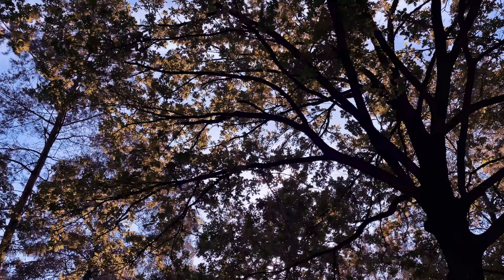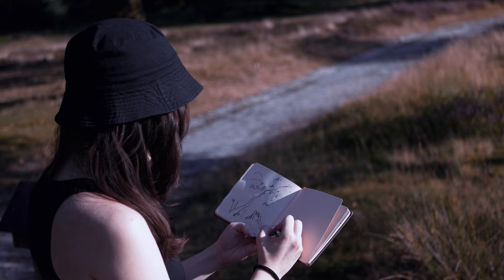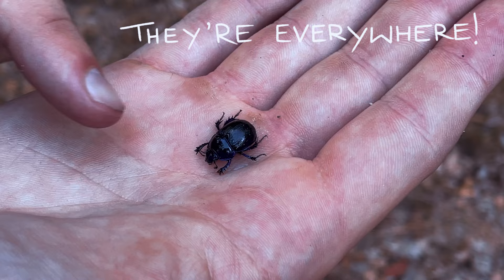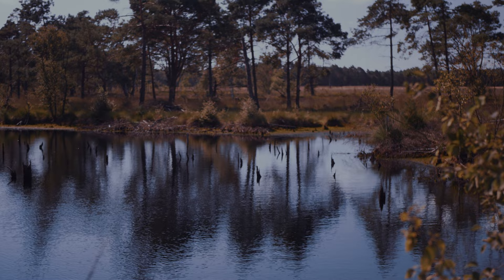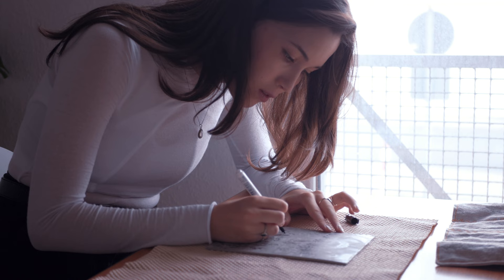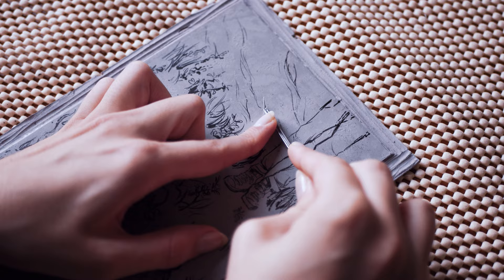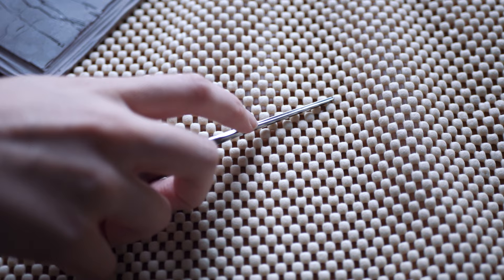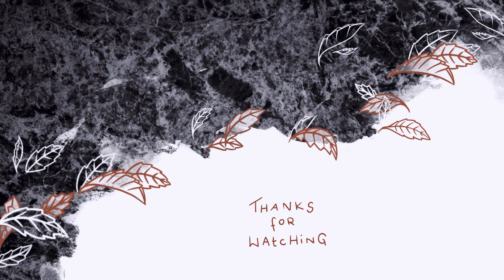Sketching and Printing Nature 🌿 Lüneburg Heath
So this September we drove to the Lüneburg Heath (Lüneburger Heide) where made a smal sketch. It's been a while since I sketched outside, but I definetly wanted to do it as long as I can, since winter is coming.
This whole trip also inspired me to make a multi layered linoprint and I wanted to share my process in this video. Hope you guys like it 😉

🌱 FAQ 🌱

▹Name? Kathi
▹Where are you from? Germany

🌱 FILMING EQUIPMENT 🌱

▹ First Camera
▹ Vlog Camera
▹ Main Mic
▹ Lav Mic
▹ Light Setup
▹ Editing: Premiere Pro
▹ For my Animations

🌱 DRAWING SUPPLIES 🌱

▹Favorite Sketchbook
▹Brushpen Fineliners (Waterproof)
▹Stiff Fineliners
▹Favorite Brushpen
▹Favorite Sketch Pen
▹Pastell Pencils

🌱 PRINTING SUPPLIES 🌱

▹Printing Press
▹Paint Roller
▹Linoplates ("Forbo" but here are some similar)
▹ Favorite Carving Tool Brand